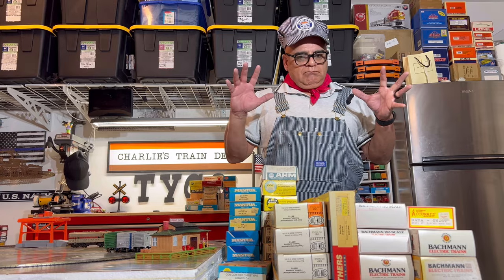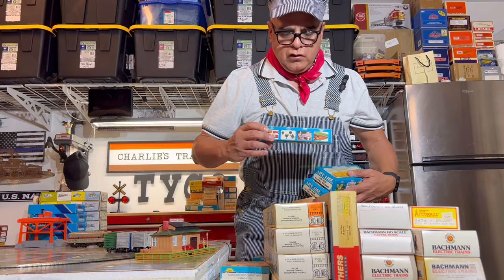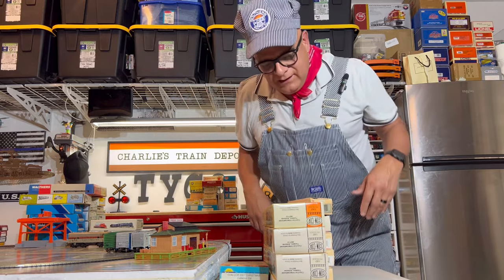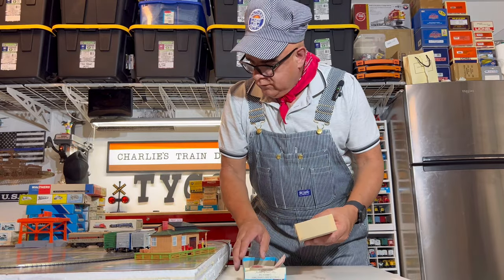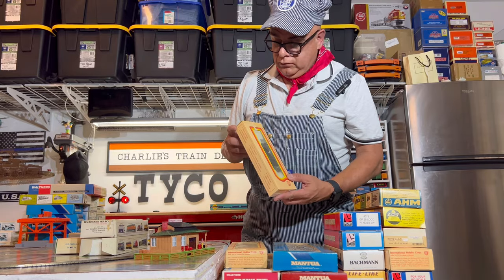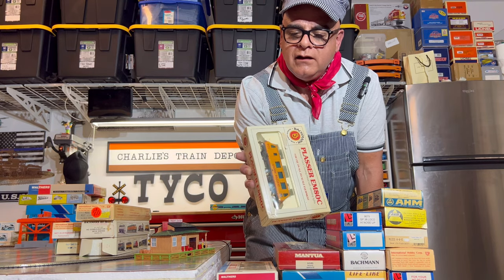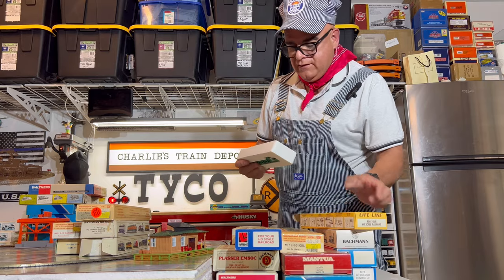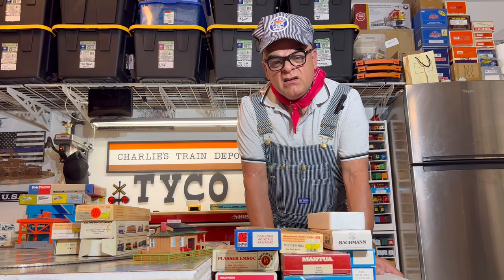Major Train Haul - IHC, AHM, Bachmann, Con-Cor, Mantua, Tyco 🚂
This latest haul came from the collection of Woody Claxton.